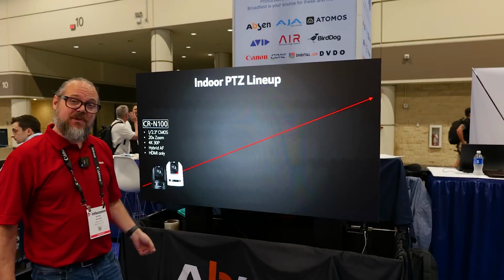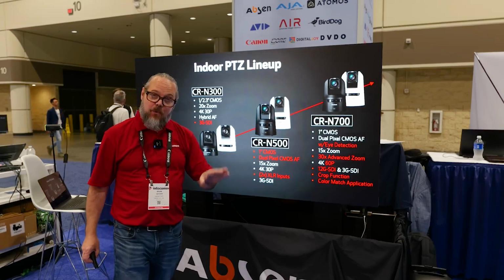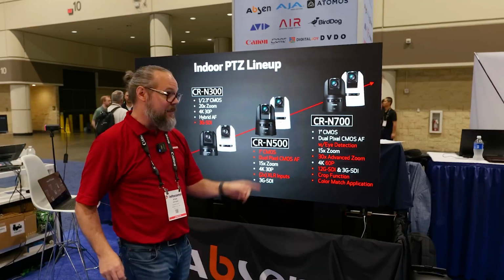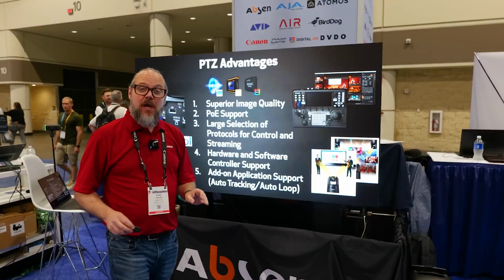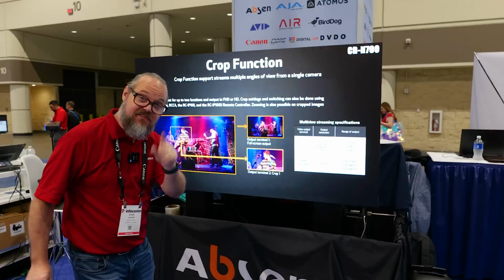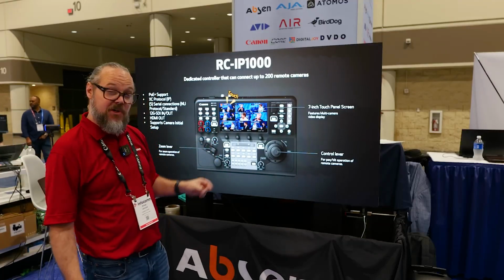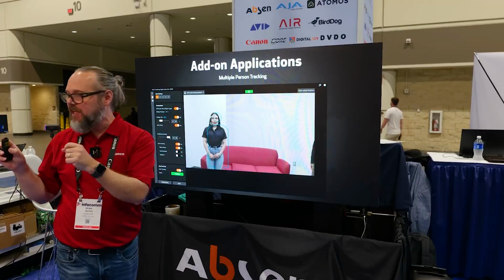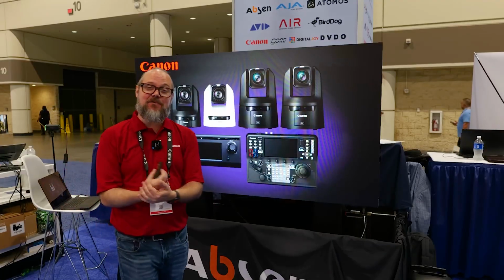InfoComm 2025 Live! - Canon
Jim Bask is Joined with Ryan from Canon to discuss all of the great PTZ cameras, controllers and camcorders that Canon is showing off on the InfoComm show floor.